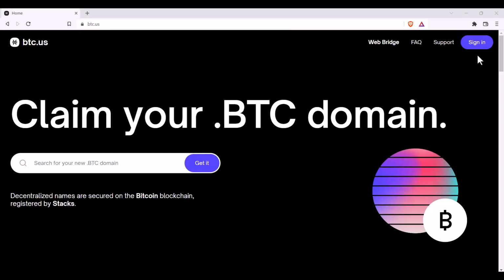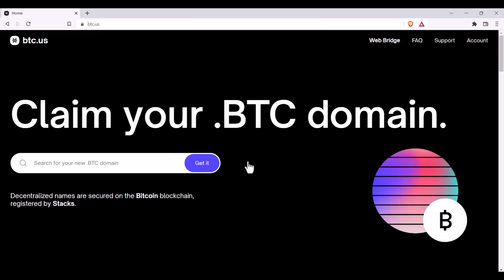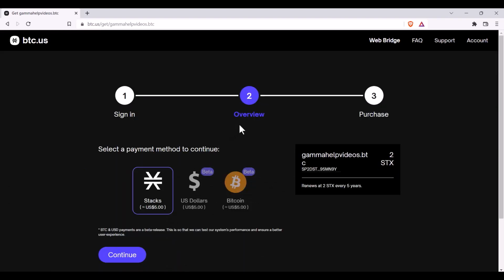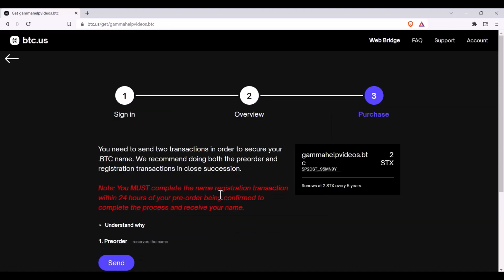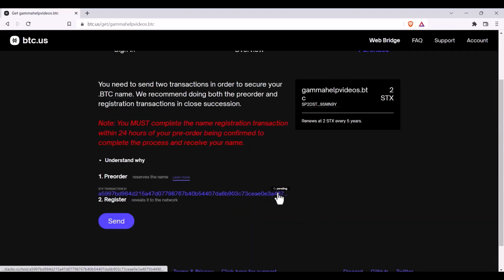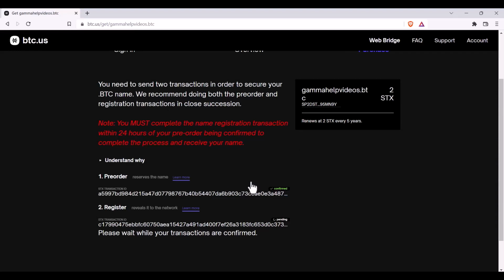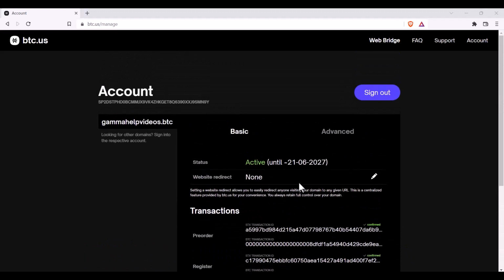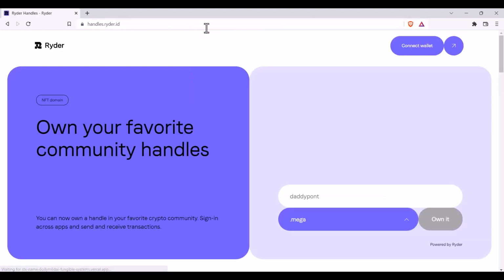How to Get a .btc Name (BNS Domain Registration)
Unlock the world of .btc names and BNS domain registration with this comprehensive YouTube tutorial. Learn step-by-step techniques to secure your unique .btc name, enabling you to establish a distinct online identity within the Stacks ecosystem